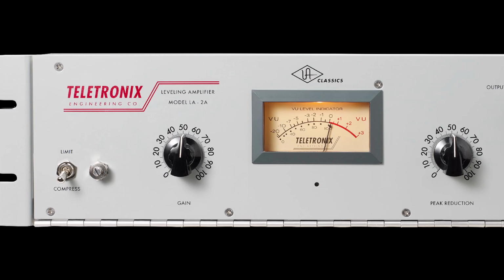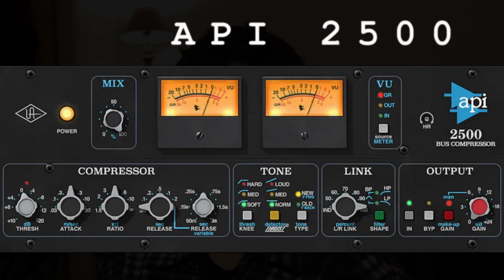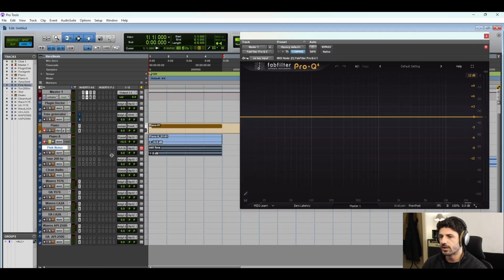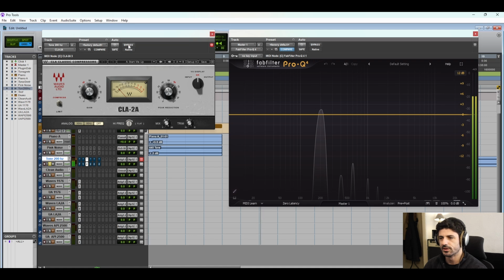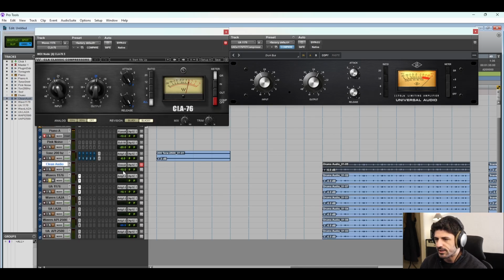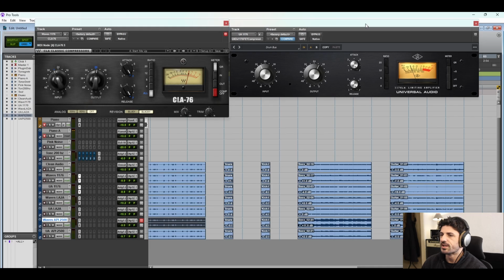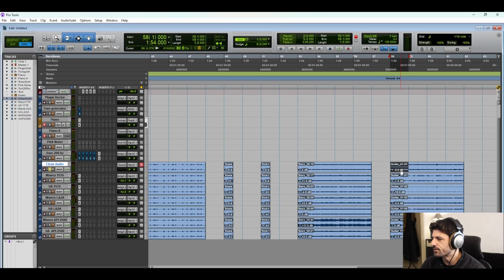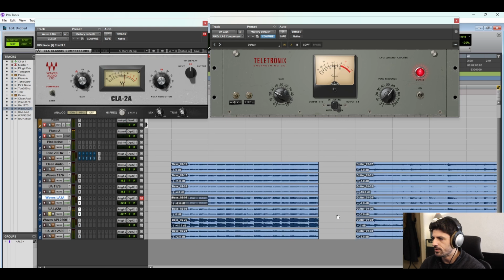Waves vs. UAD: 1176, LA-2A, API 2500 – Compressor Plugin Compared!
Waves vs. UAD: 1176, LA-2A, API 2500 Compressor Plugins Compared!

In this ultimate plugin showdown, we dive into three iconic compressors—1176, LA-2A, and API 2500—comparing the Waves and Universal Audio (UAD) versions!  Discover how these plugins differ in sound and features and find out which is best for your mixes. From the punchy grit of the 1176 to the smooth warmth of the LA-2A and the versatile glue of the API 2500, we’ll break down their sonic characteristics with audio demos on drums, bass and guitars.

What’s Covered:
Brief description on the most salient characteristics of these compressors

Harmonic distortion analysis on a frequency analyzer

Sound comparisson on Drums, Bass and Guitars